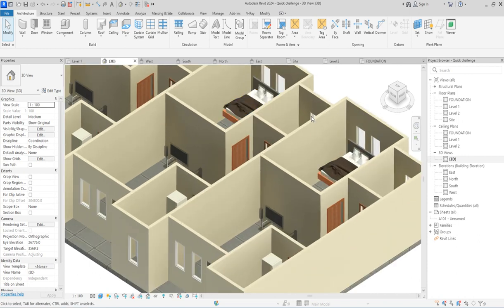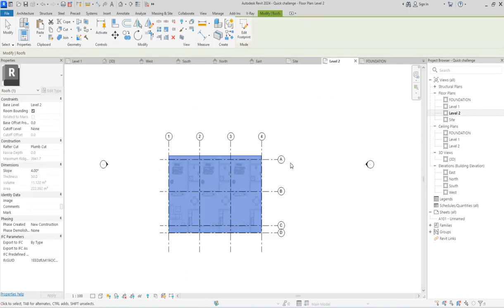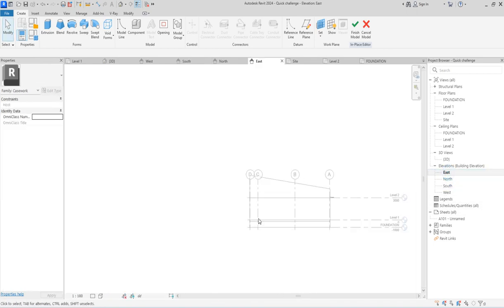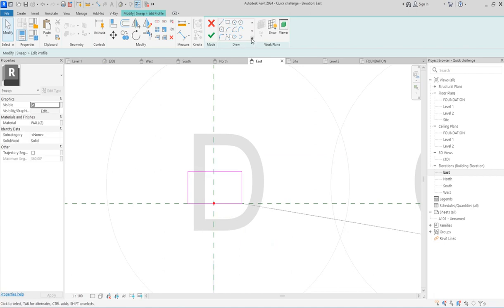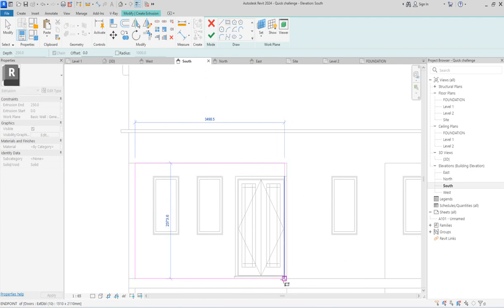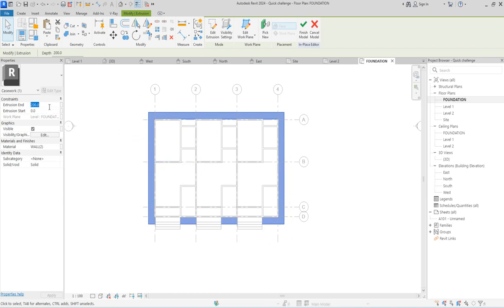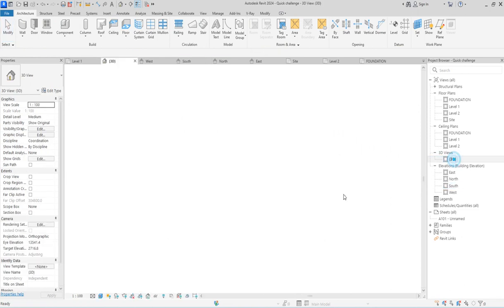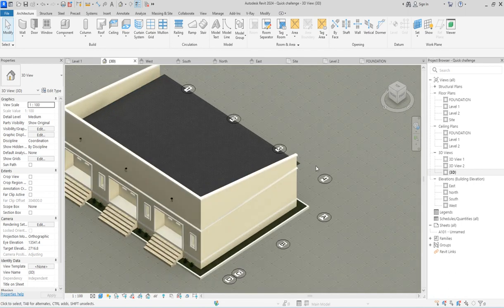HOW TO CREATE COMPLETE BUILDING DRAWING IN 29 MINUTE REVIT 2024 PART TWO